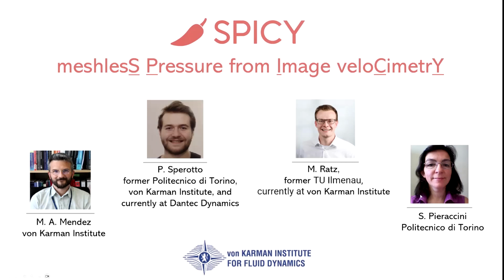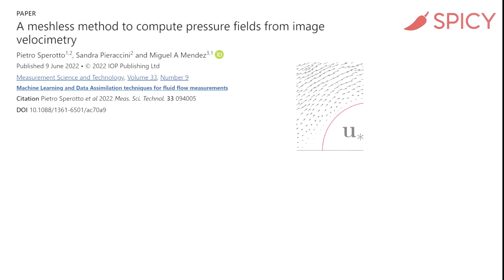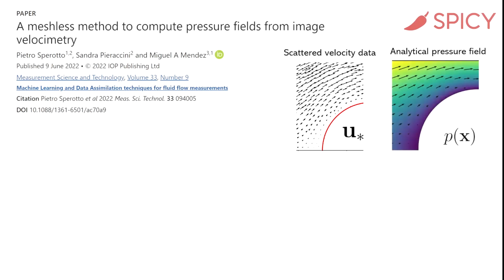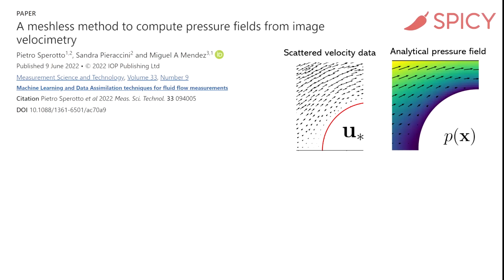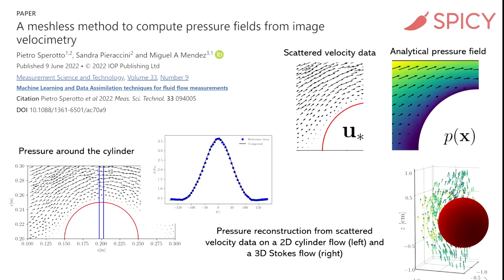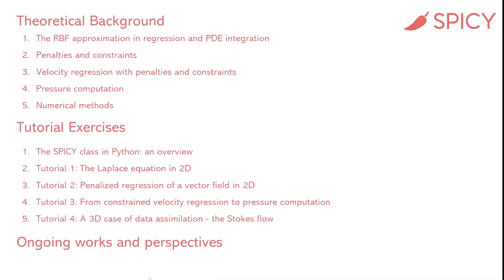Introduction to SPICY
This video introduces the team and the mini-course for using our opensource software SPICY (meshlesS Pressure from Image veloCimetrY), developed at the von Karman Institute for meshless data assimilation and pressure computation from image velocimetry.

 The course comprises ten videos plus a final lecture on future perspectives. The first five videos are dedicated to the theoretical background the last five videos are devoted to tutorial exercises.